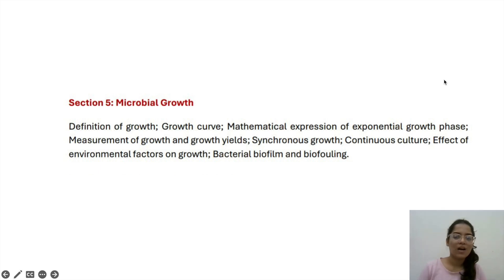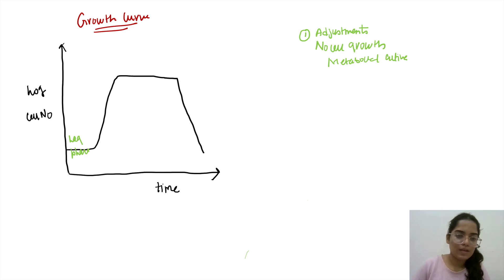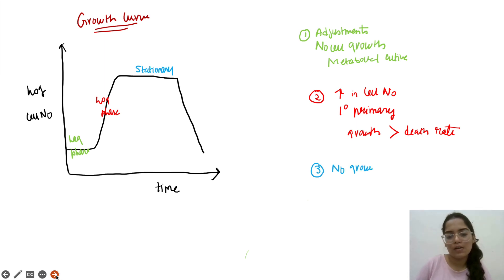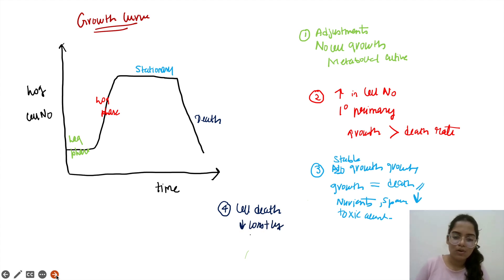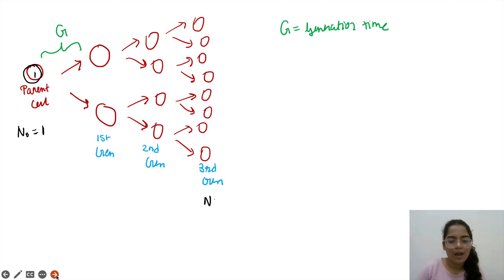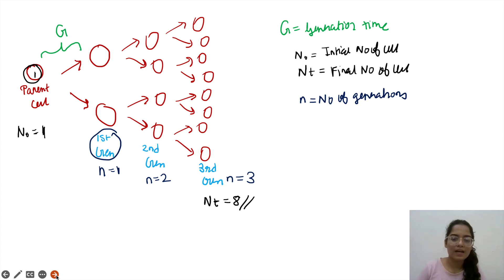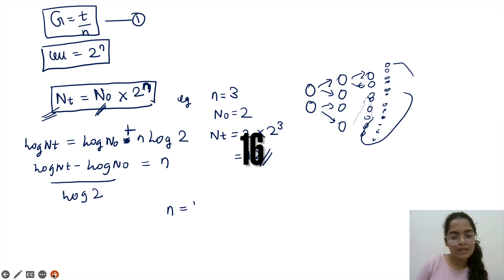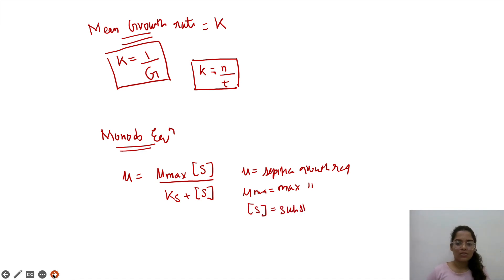GATE-Life Sciences Microbiology Preparation / GATE Life Sciences Microbial Growth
Hello Viewers

gate pharmacy exam 2023
gate exam for pharmacy students
gate pharmacy question papers with solutions
gate 2023
gate life science syllabus